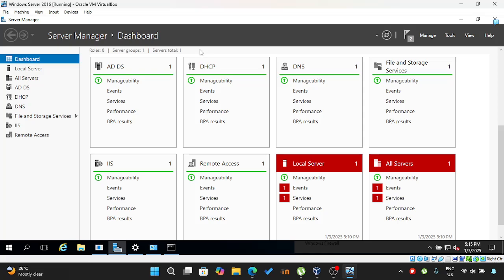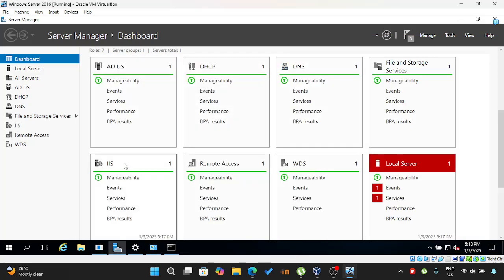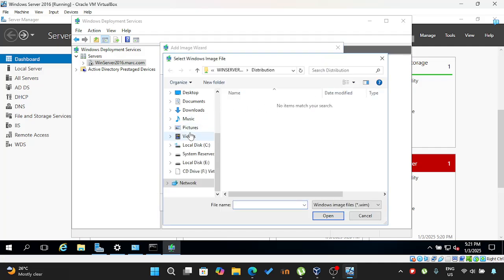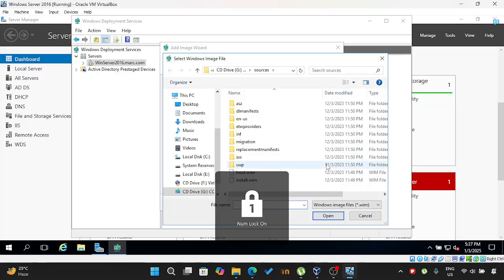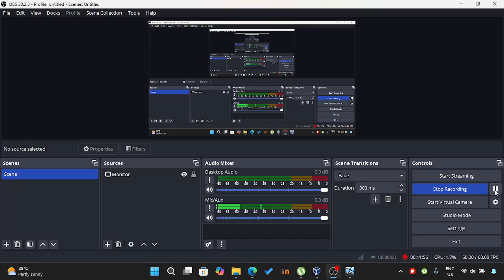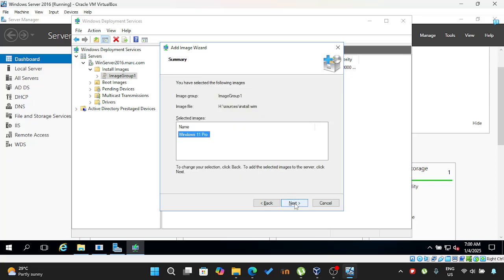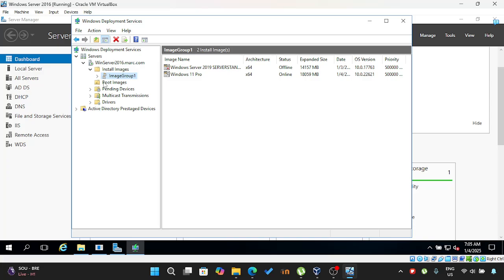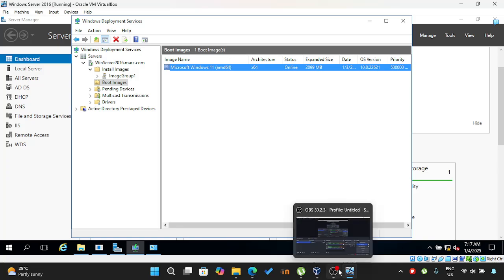Marc Boyce - 000447755 - Deployment